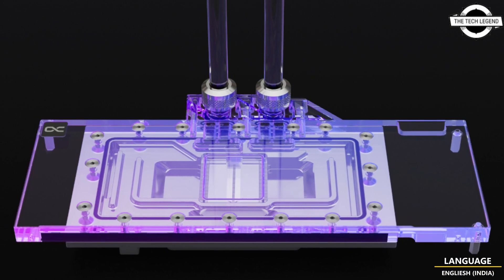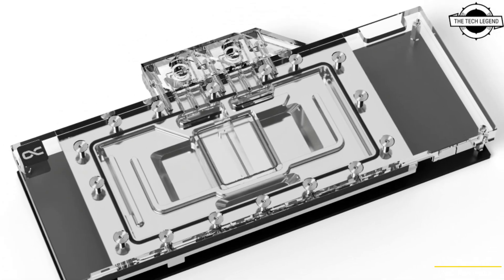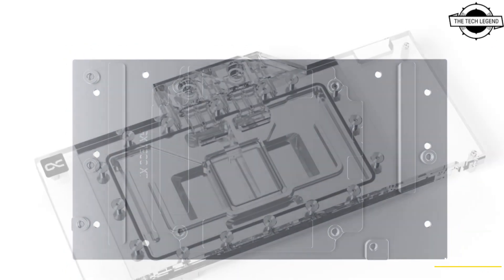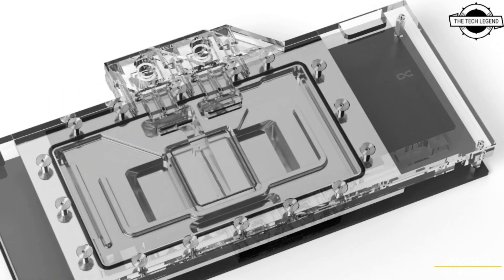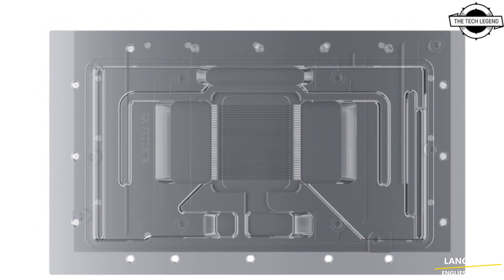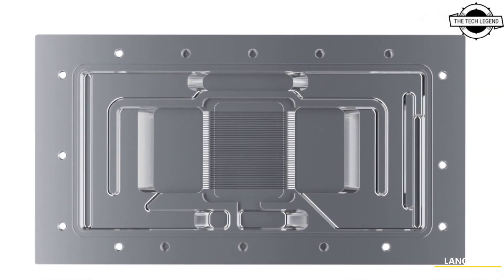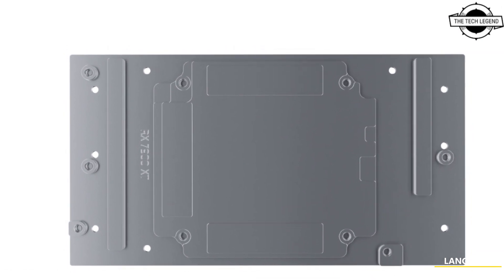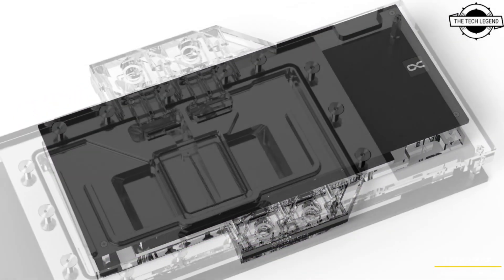Alphacool Eisblock Aurora Acryl Launched For Radeon RX 7900 XTX And 7900 XT GPUs -Price From €159.98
SIMILAR PRODUCT :

In order to dissipate the enormous waste heat of the new graphics card generations in the best possible way, numerous optimizations were implemented on the water cooler compared to the previous models of these coolers. The fin structure has been modified and allows an optimal water flow while increasing the cooling surface. The modified jet plate with improved inflow engine ensures the best possible distribution of water on the cooling fins. The fully chrome-plated copper base is resistant to acids, scratches and damage. In addition, the chrome plating provides homogeneity and shine that cannot be achieved by nickel plating. The Eisblock cooler has not only been improved technically: the Aurora design has become visually quieter and simpler, because only one O-ring runs around the entire cooler. In addition, the design around the cooling fins and jetplate provides a cleaner look. The illumination from the digitally addressable RGB LEDs is even better distributed throughout the cooler as a result of the chrome plating. The Eisblock Aurora water coolers for Nvidia Geforce RTX 4080 Suprim, Nvidia Geforce RTX 4080 Strix, AMD Radeon RX 7900XT Reference and AMD Radeon RX 7900XTX Reference are available for pre-order now from the Alphacool Online Shop.